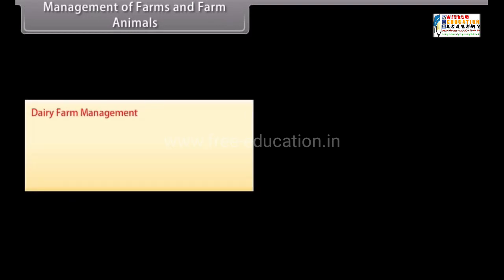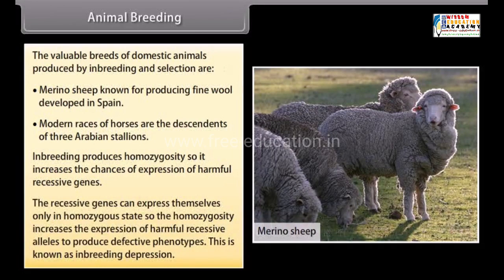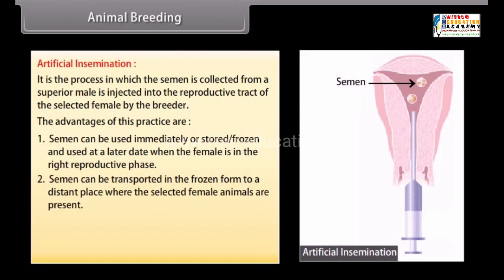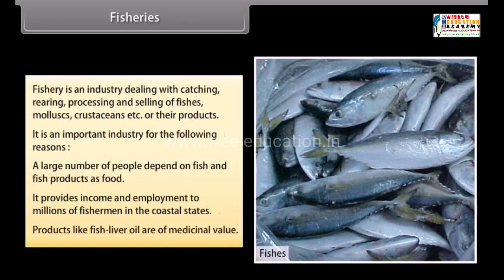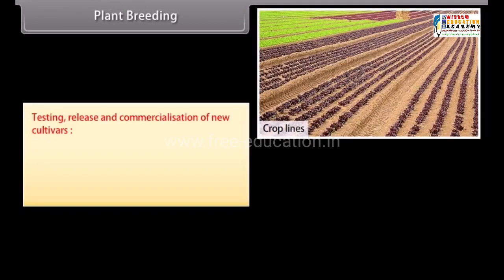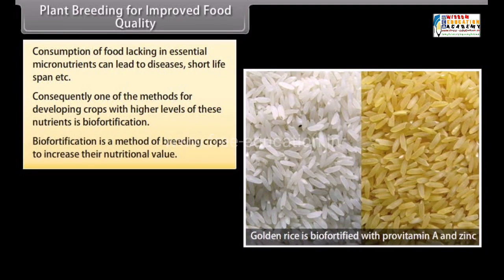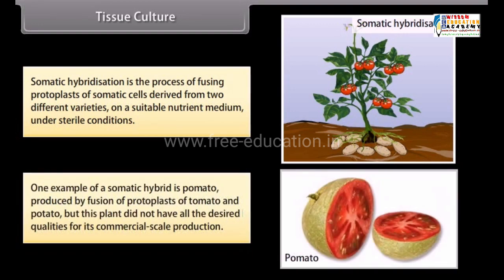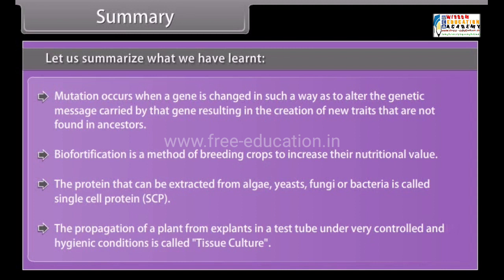Chapter 2 Sexual Reproduction in Flowering Plants : Class 12 Biology